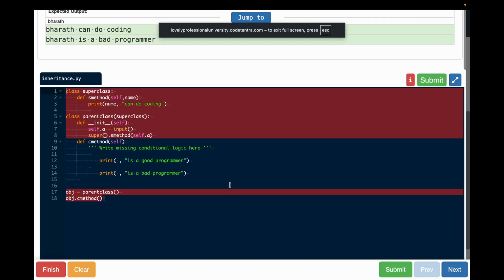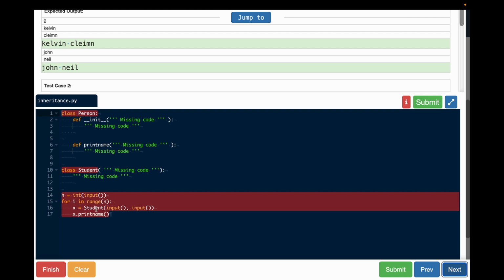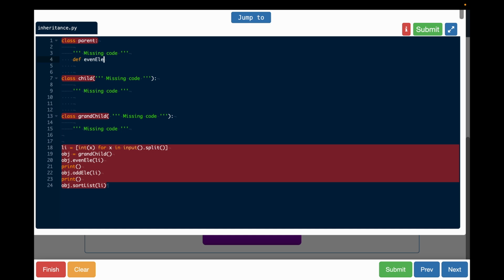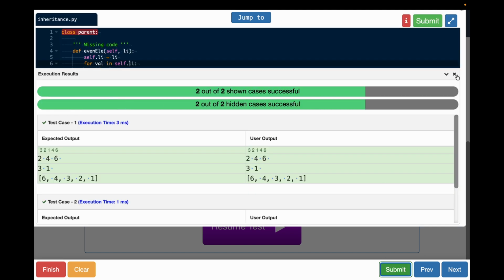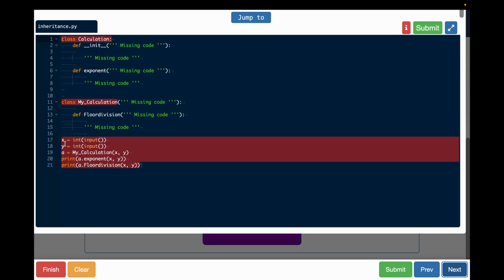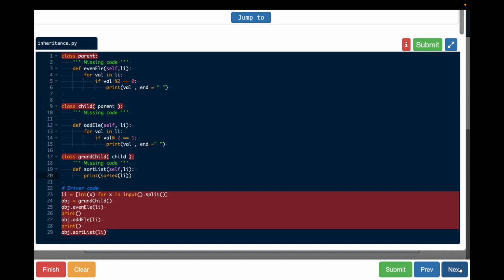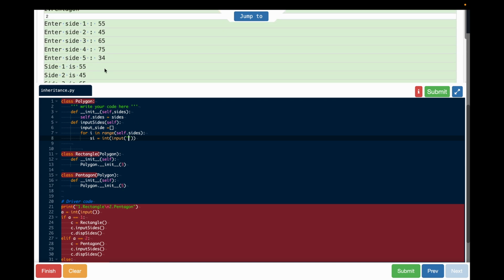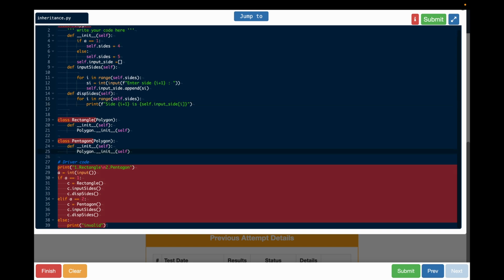Inheritance assessment question